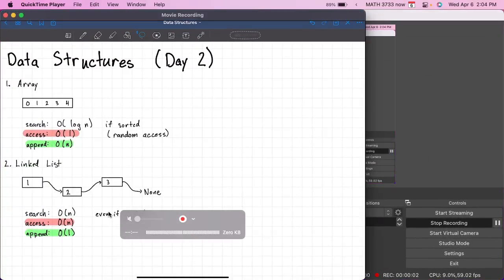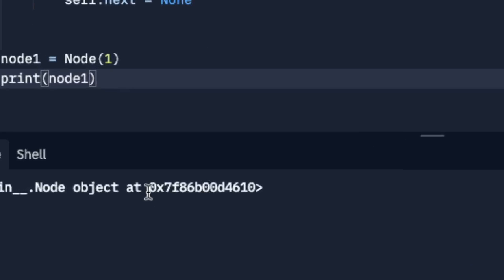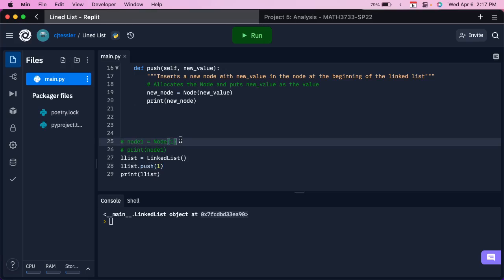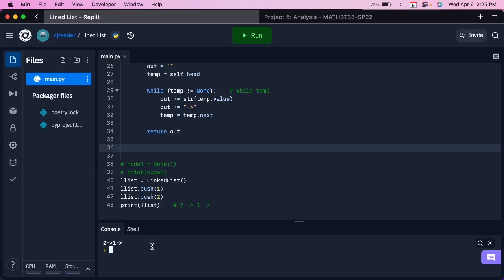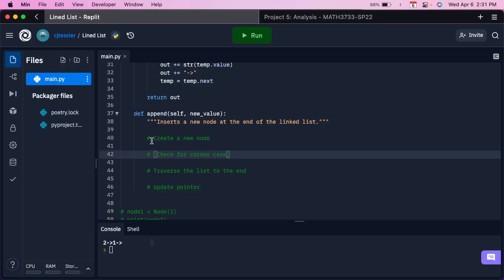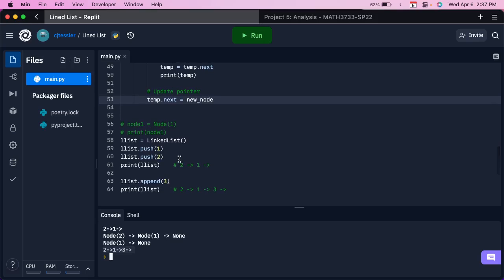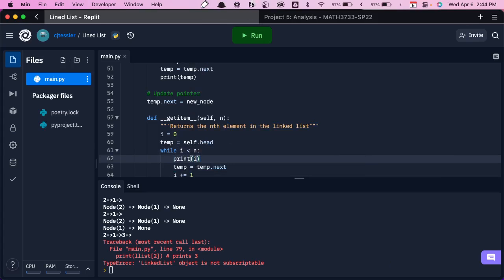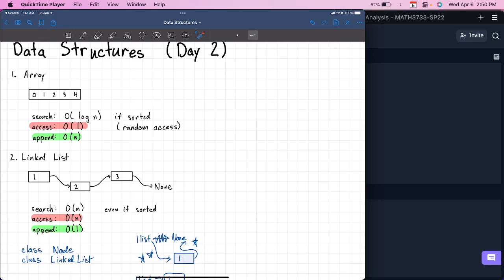MATH 3733 SP22 Day 29